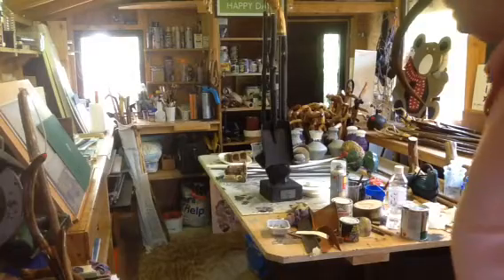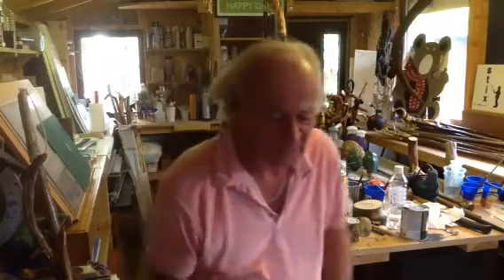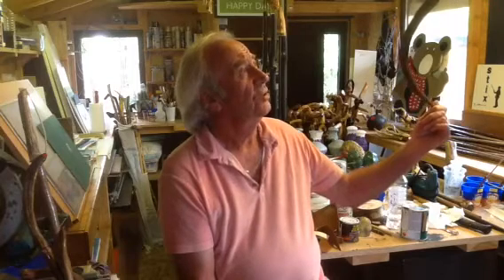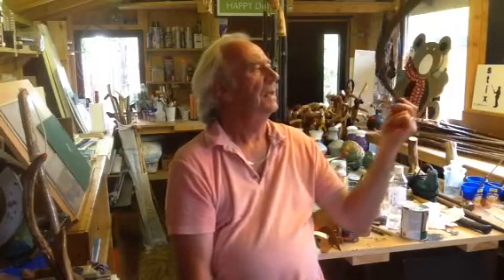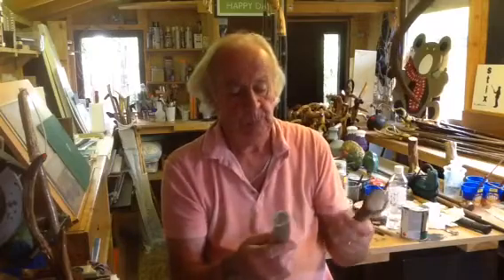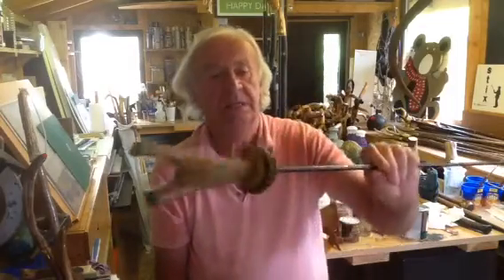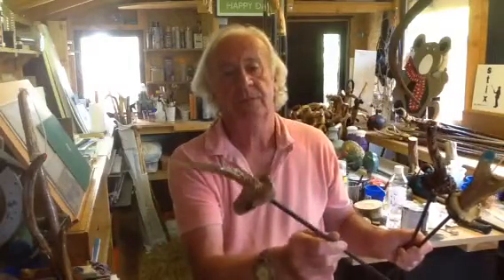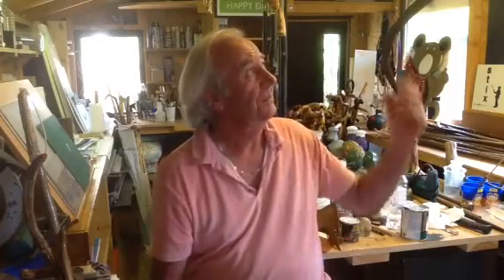James McMorran Walking Sticks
Pokers & Antler